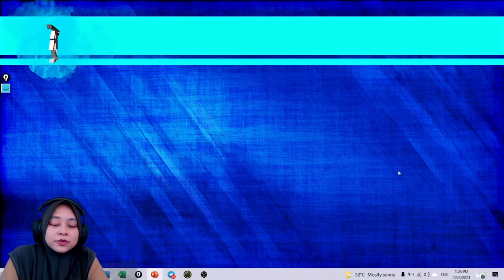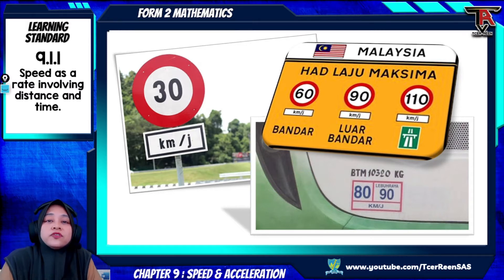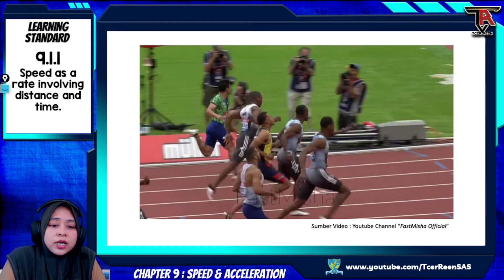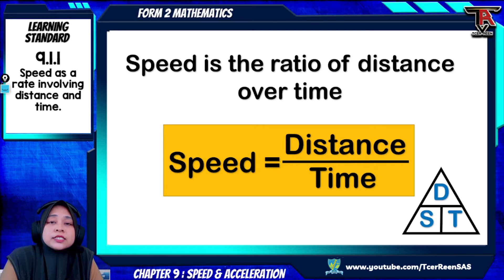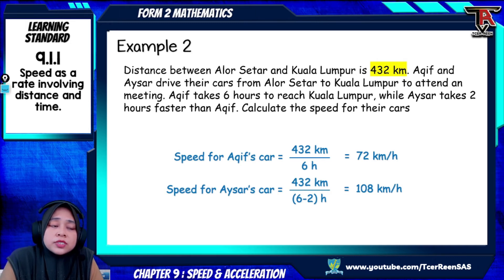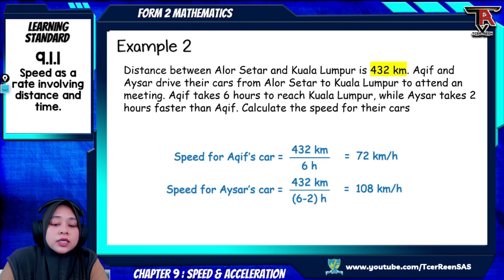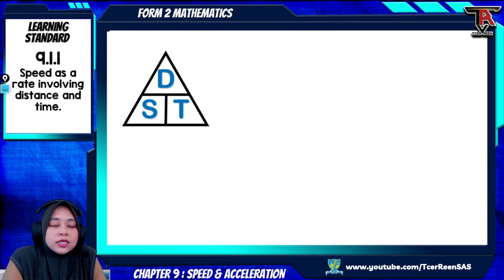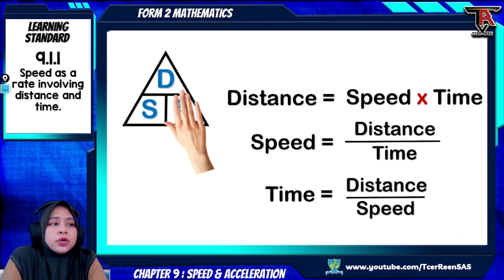9.1.1 DEFINITION OF SPEED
MATHEMATICS FORM 2
CHAPTER 9 : SPEED AND ACCELERATION
9.1.1 Explain the meaning of speed as a rate involving distance and time.